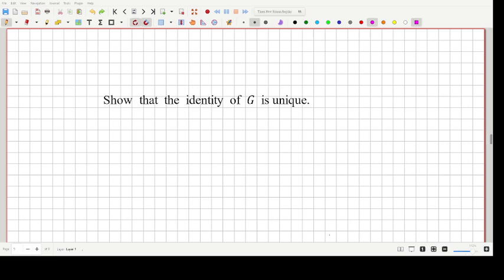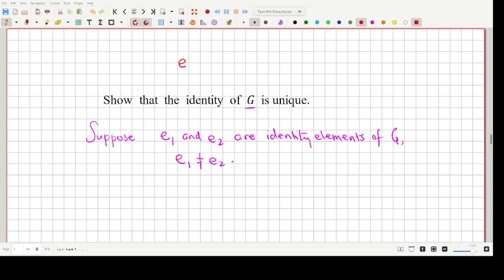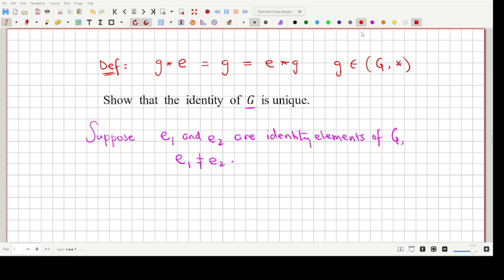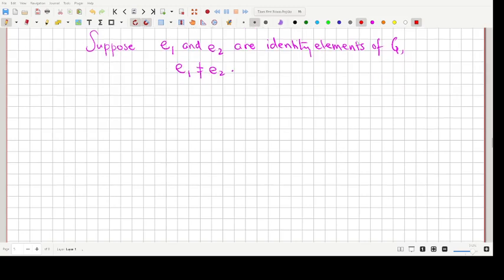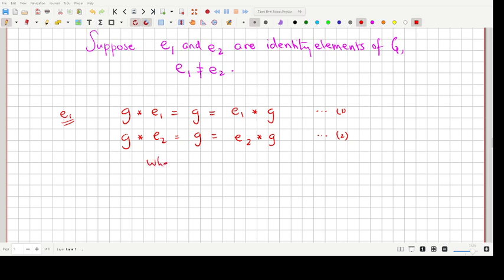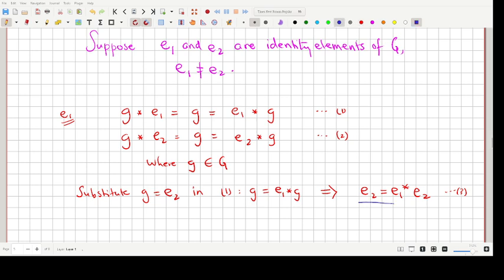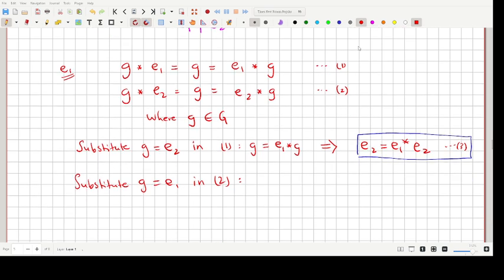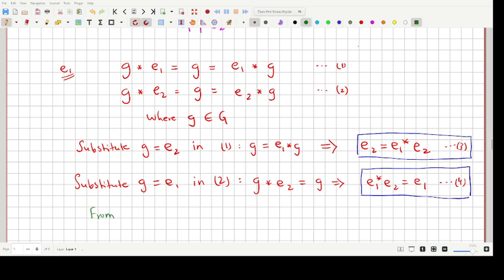Identity element of a group is unique [PROOF]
A classic demonstration of uniqueness of identity element of a group. We start with supposing multiple (two) identity elements, and arrive at a relation that both identities are equal.